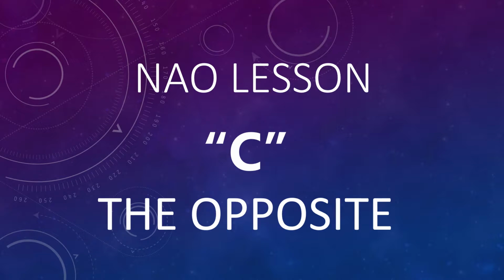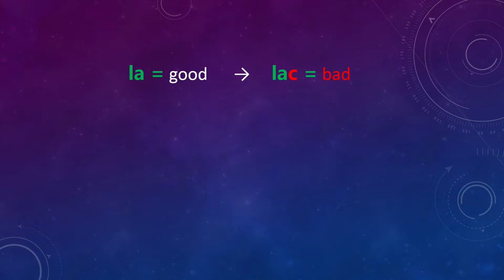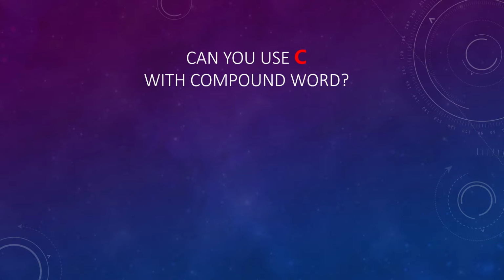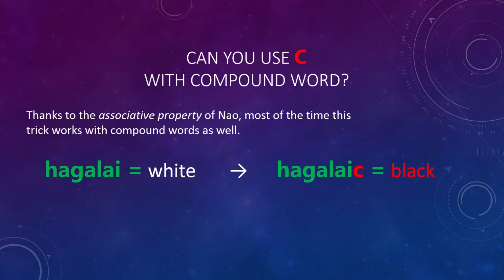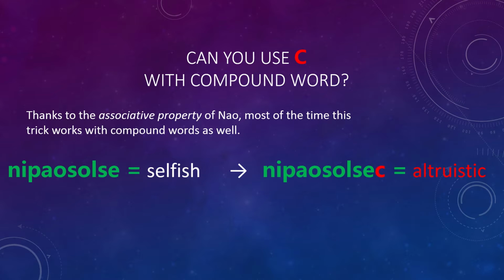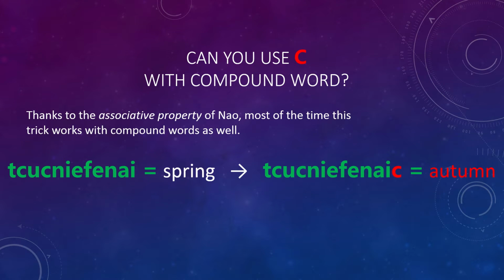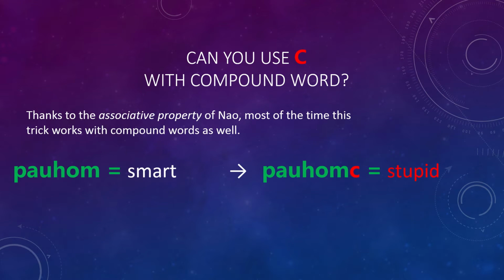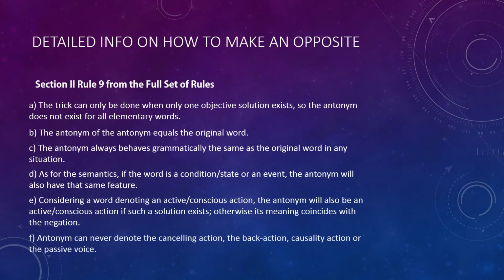Nao lesson: add "c" to make the opposite!